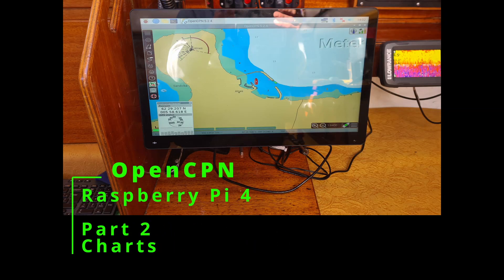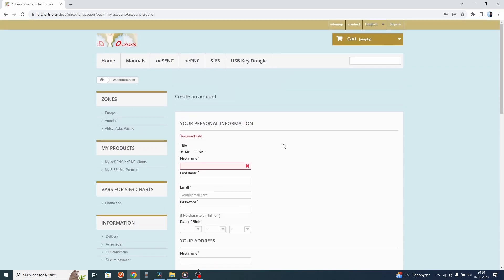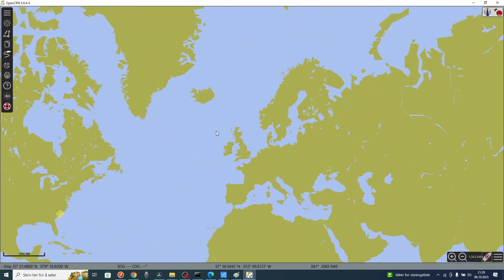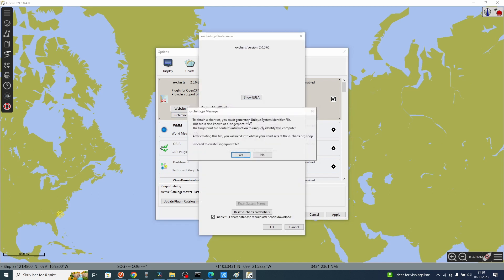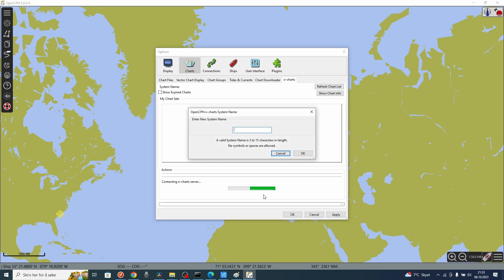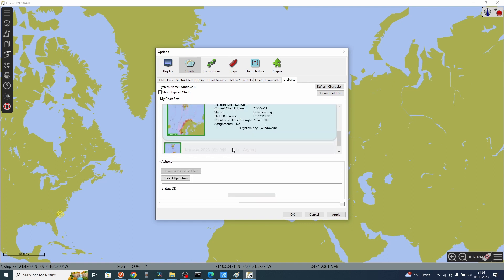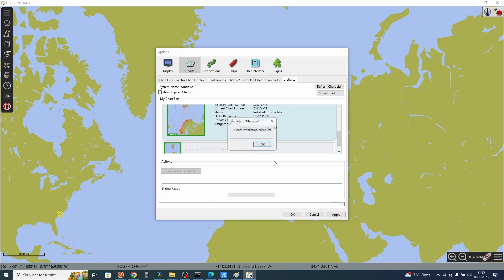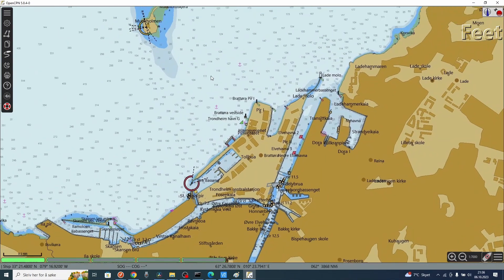OpenCPN Charts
Installing o-charts charts for norway on OpenCPN.
Series for OpenCPN on Raspberry Pi 4